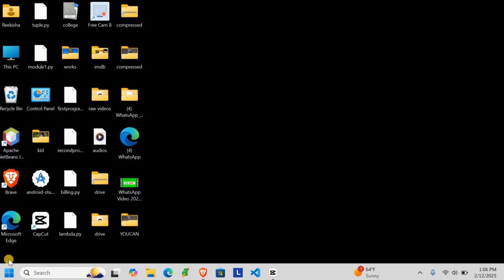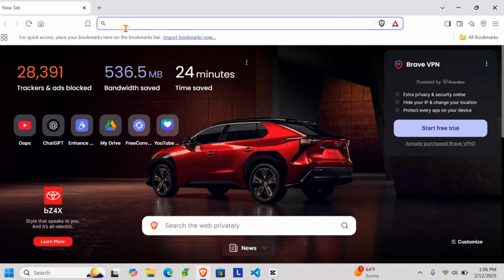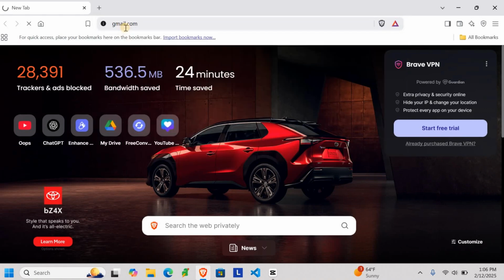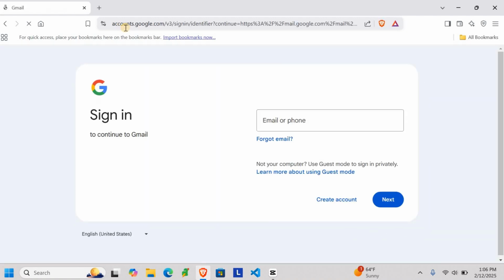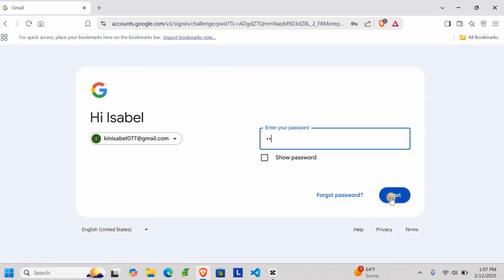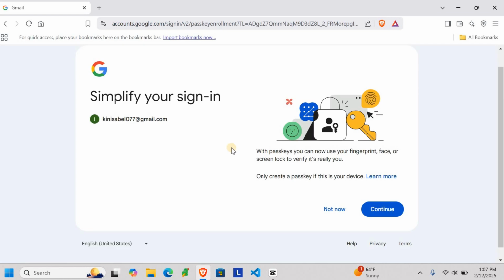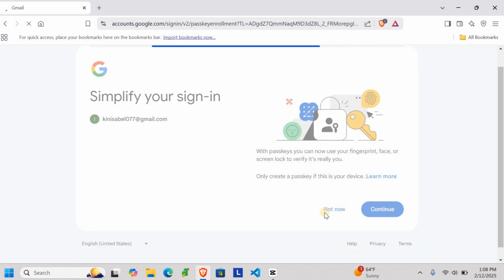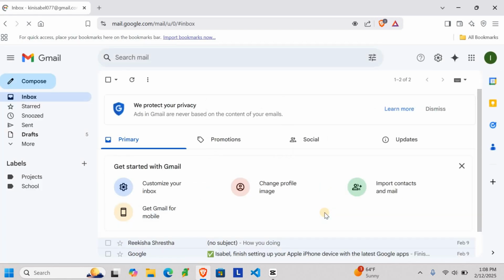How to Login Gmail on PC 2025?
Looking to log into your Gmail account on your PC? Our comprehensive guide covers everything you need to know! Learn how to login to Gmail on a computer in just a few simple steps, whether you're on Windows, Mac, or any other operating system.

Whether you're a beginner or facing login issues, this easy-to-follow tutorial will guide you step-by-step. Learn how to securely sign in, troubleshoot common problems, and manage your Gmail settings for a smoother experience.